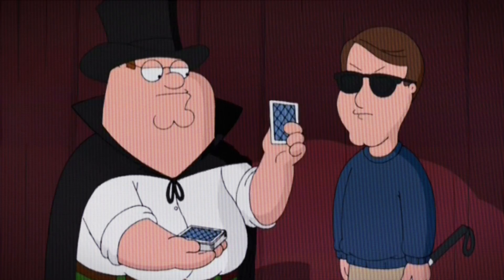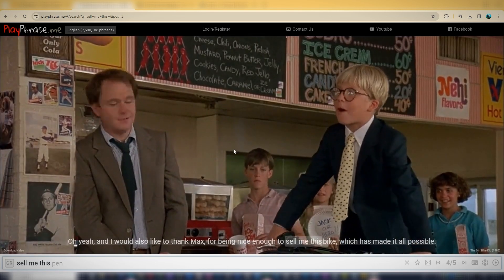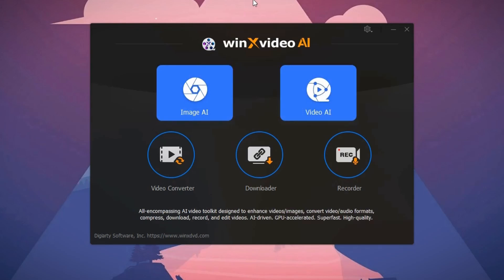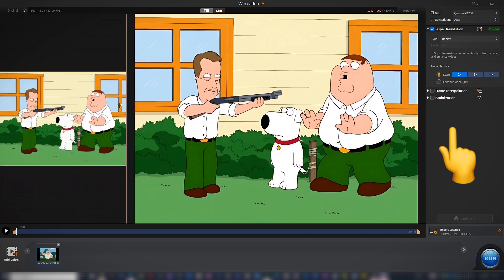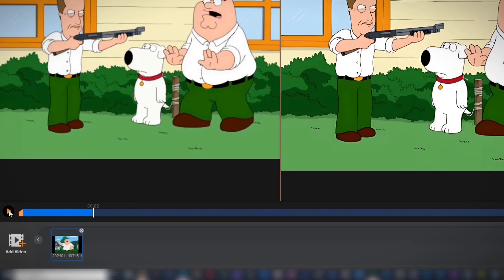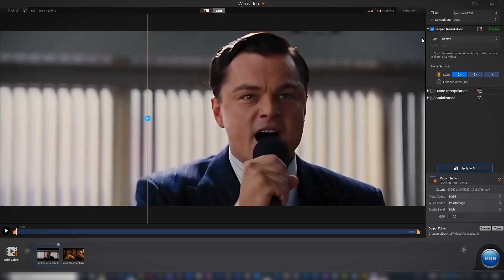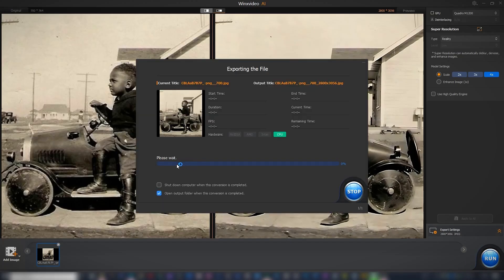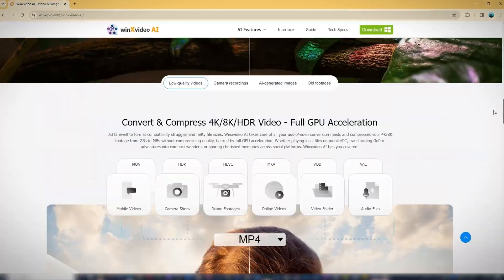How to Improve Video Quality | Best AI Video Enhancer | Winxvideo AI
This AI Tool would help you upscale low quality images and videos.

When you download low quality images or video clips from the internet, Winxvideo AI Enhancer helps to upscale and improve the quality of the media so that you can have useful high quality files to work with.